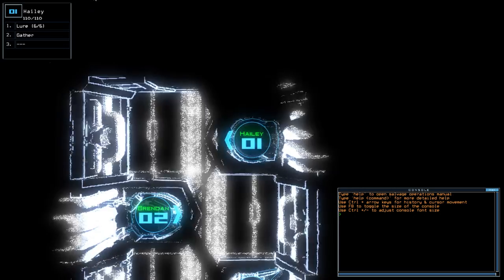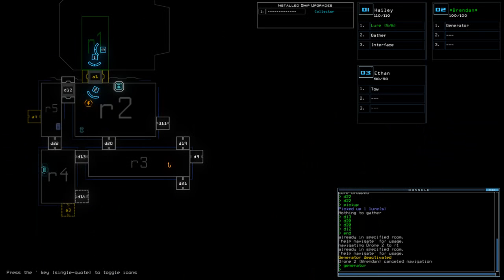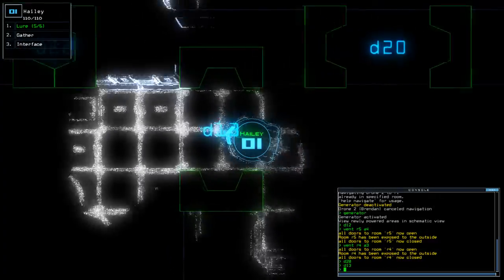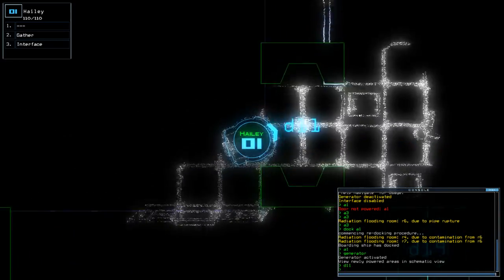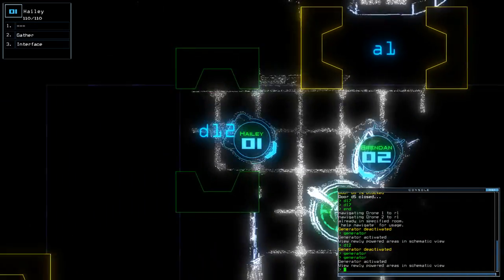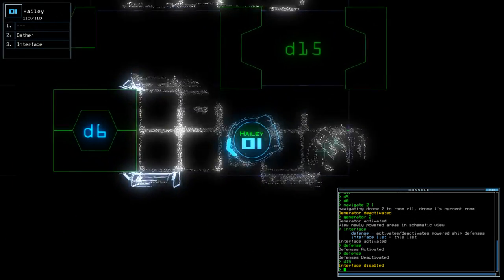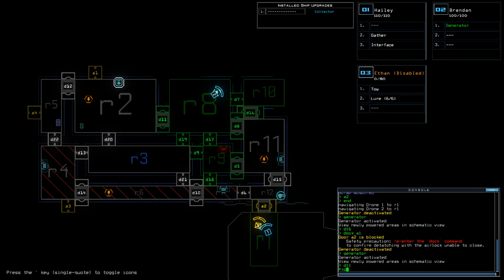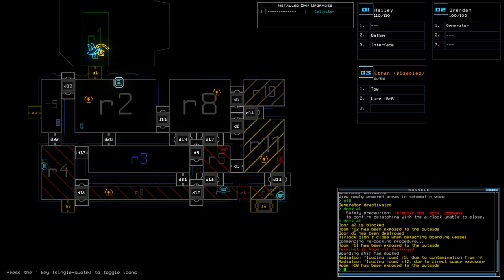[Duskers] Daily Challenge (6th April 2018)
Sorry it's late, I compressed the video but forgot to upload it - WHOOPS!